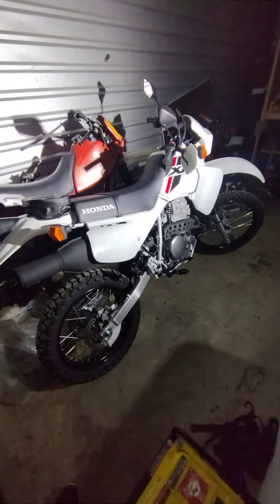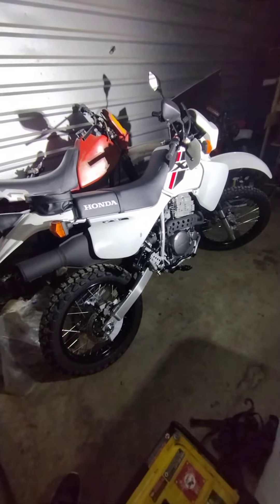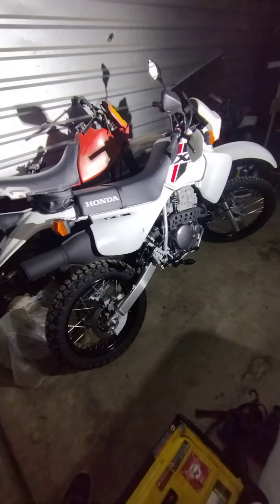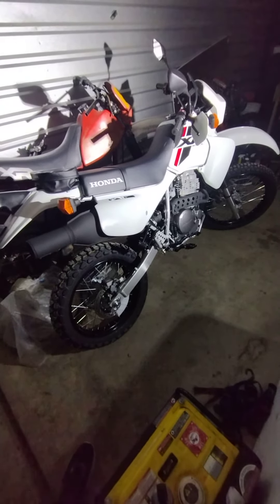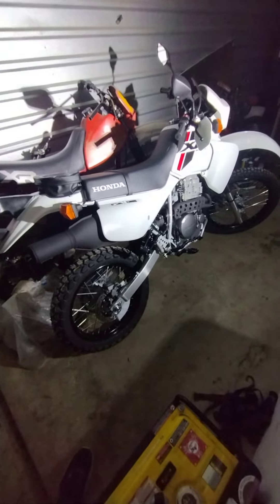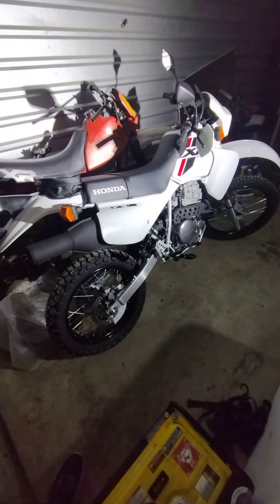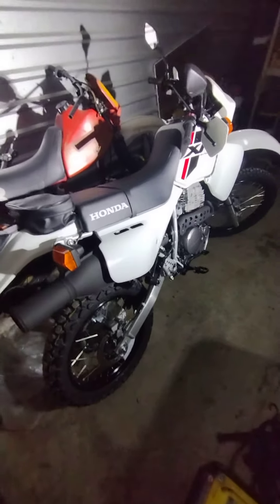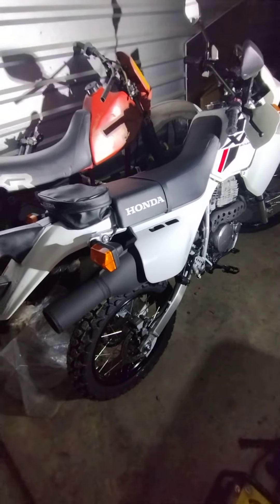My best advice before you buy a BRAND NEW Honda XR650L. Watch before you go to the stealership! 2023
Watch this if you want some advice before you go to the Honda dealership to buy a brand new xr650l. watch till the end...I have it in the fender bag.